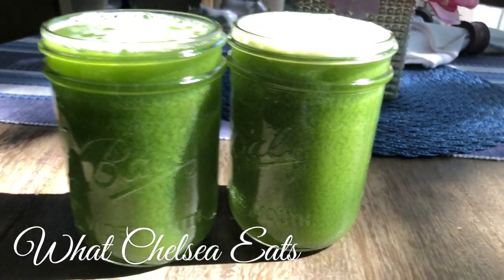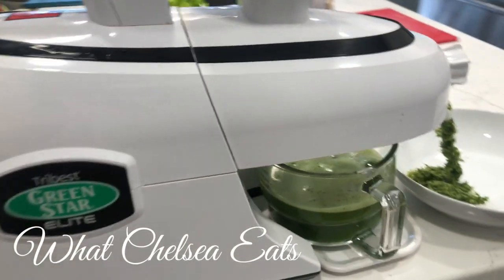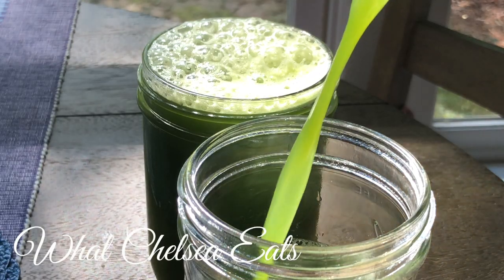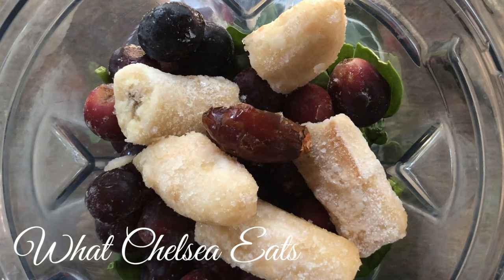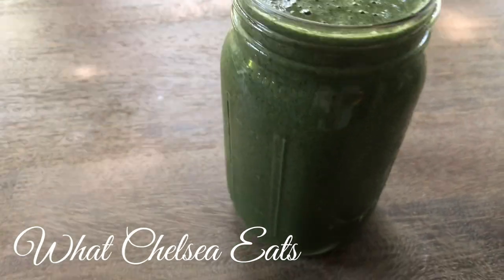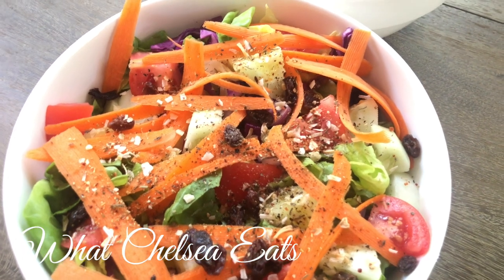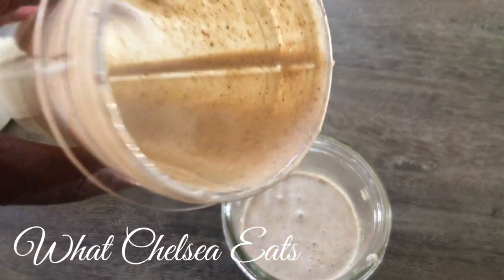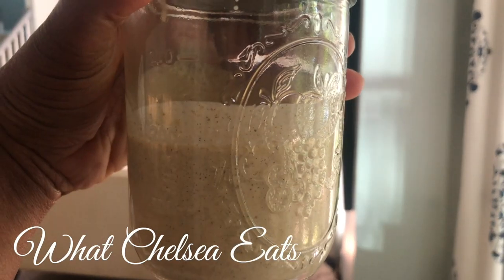EASY MEALS FOR SHRINKING FIBROIDS | EPISODE 10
For more information on the 90 Day Walk to Freedom from Fibroids Group Coaching Program to apply or for more information.  The next group starts on July 12th.

Kitchen Equipment Used in the Video:
Vitamix A3500 Ascent Series Smart Blender, Professional-Grade, 64 oz. Low-Profile Container
Salad Spinner
Lemon Cutting Board
Titan Peeler
Tribest Personal Blender

Hello and Welcome Y'all!
Welcome to What Chelsea Eats!  Thank you so much for joining today.  In this video, I will be sharing easy meals to shrink fibroids | episode 10. I will be sharing what I eat in a day. By the end of the video, you will see what I eat in a day.  These are recipes to shrink fibroids.  These recipes are foods to treat fibroids. They will fit the fibroid diet. Watch the video and let me know what you think.
Chelsea Watch the video and let me know what you think.
Chelsea

Recipes

Celery Juice - Serves 1 (32 oz of Juice)
2 heads celery washed and trimmed to fit juicer

Crunch Boston Lettuce Salad - Serves 2
1 to 2 heads Boston Lettuce
2 to 3 cups chopped red cabbage
¼ to ½ cup chopped red onion
1 tomato chopped
1 carrot sliced into ribbons - I use the titan peeler
¼ cup raisins
½ cucumber chopped
Sprinkle of Herb Fest by Frontier Brand to taste
Sprinkle of onion flakes to taste
Top with cracked black pepper to taste

Lemon Dijon Mustard Dressing - Serves 2
2 tablespoons red wine vinegar
Juice of 1 lemon
1/2 cup water
1/4 cup hemp seeds
1/4 cup raisins
2 teaspoons no salt Dijon Mustard
½ tablespoon herb fest by frontier brand

Bowl of Cherries - Serves 1
Smoothie - Serves 1
2 packed cups kale or spinach
2 cups almond milk or water
2 cup black or red grapes
1 banana
1 teaspoon spirulina
1 teaspoon barley grass juice powder
1 date